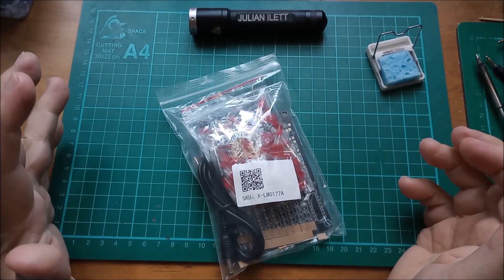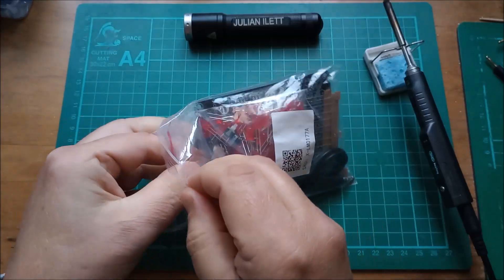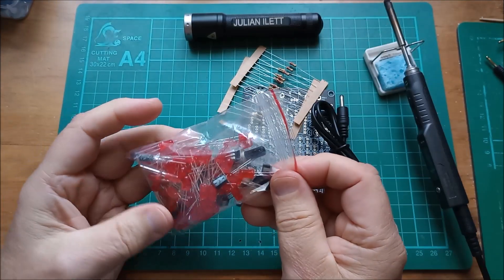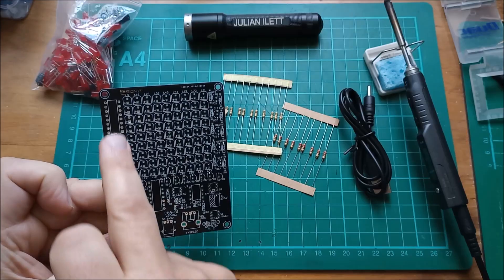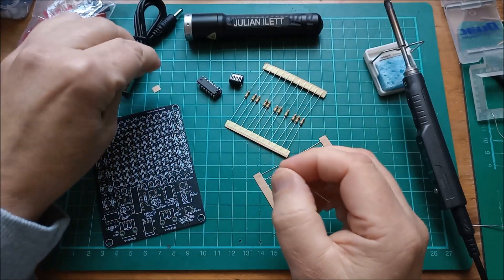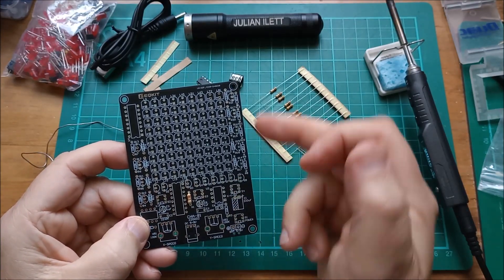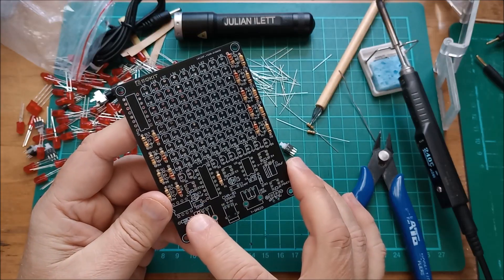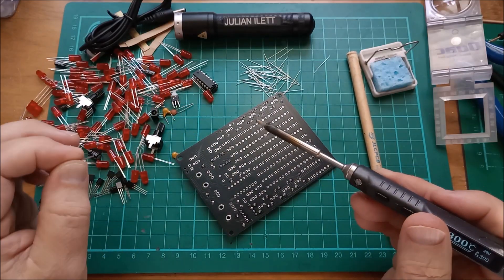Led Matrix Soldering Kit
An electronics kit featuring a 9x9 matrix of red LEDs. A 555 timer and 4017 decade counter are used to select row and column transistor drivers.